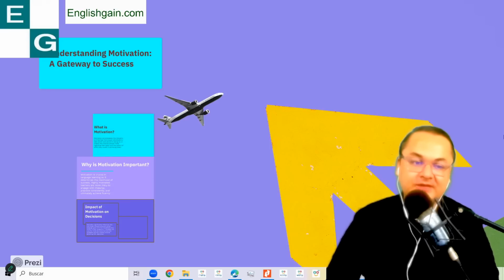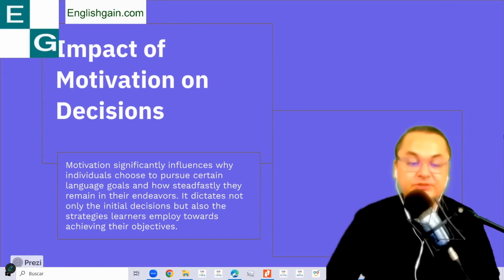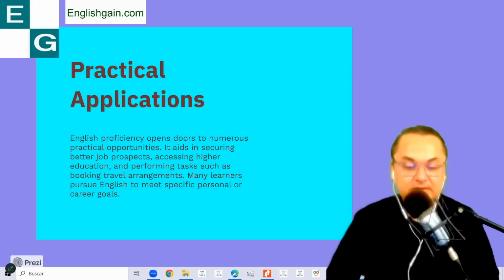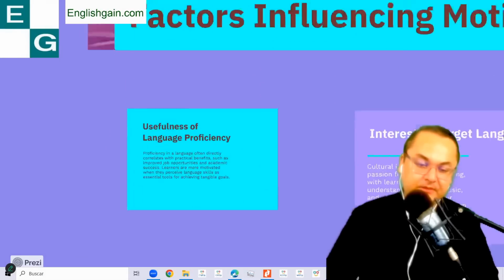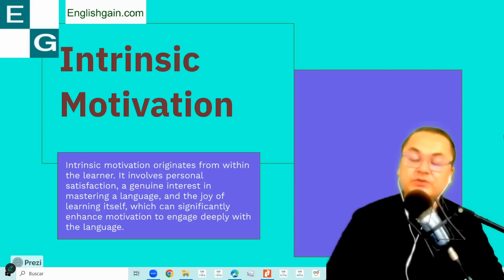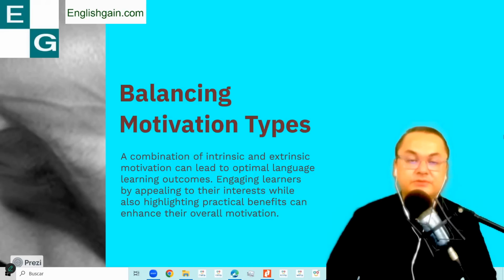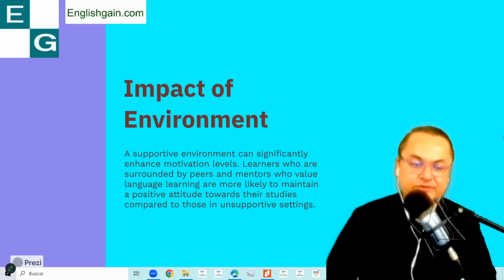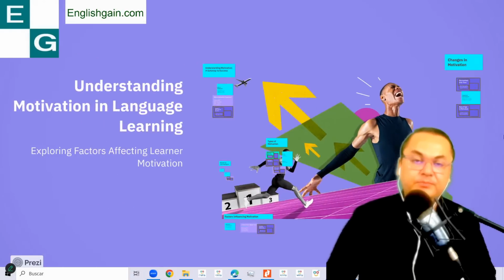TKT Motivation, Teachinkg Knowledge Test course